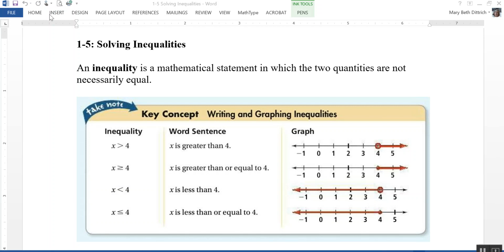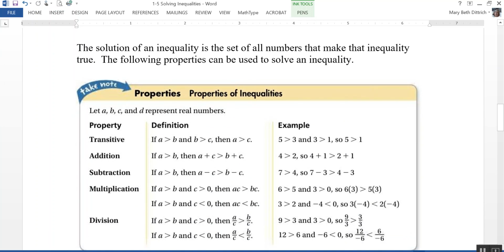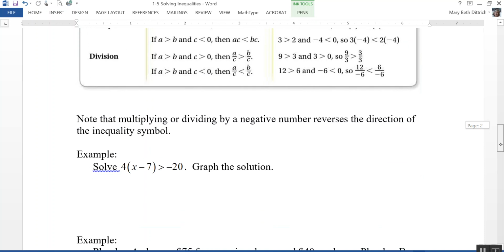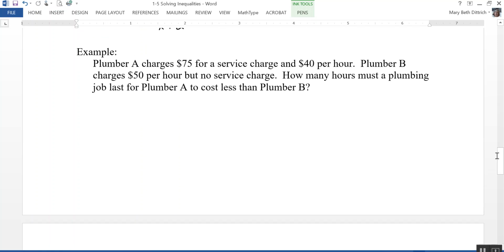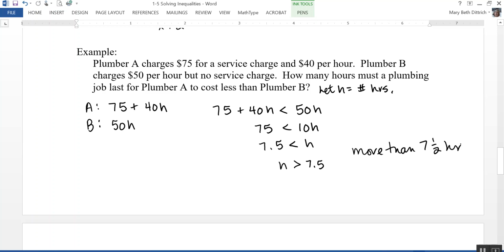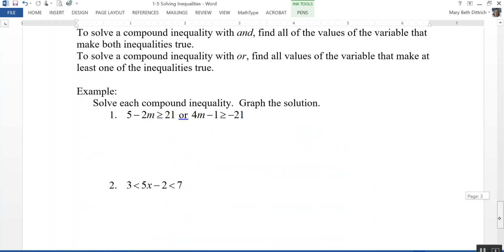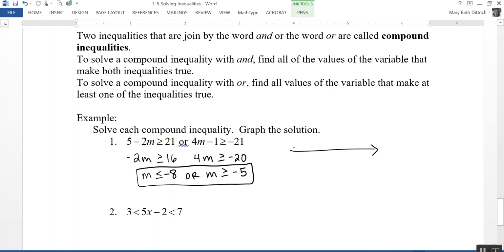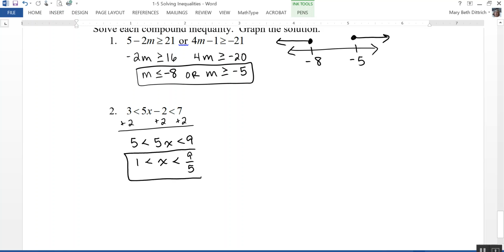1-5 Solving Inequalities